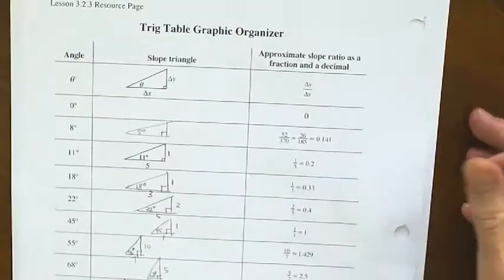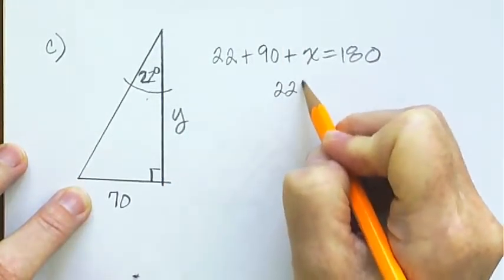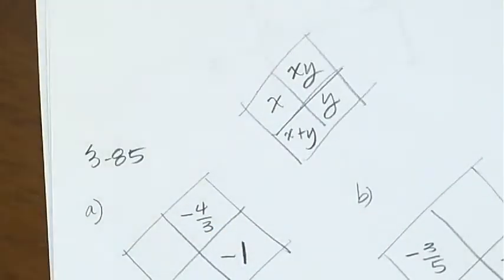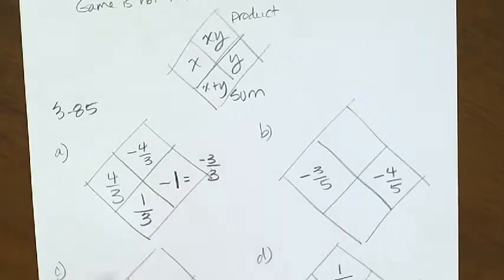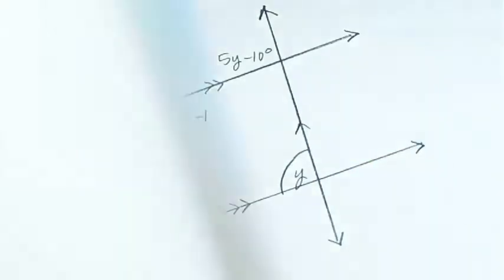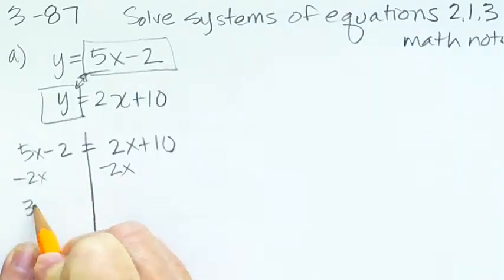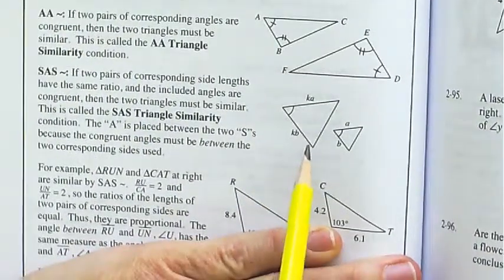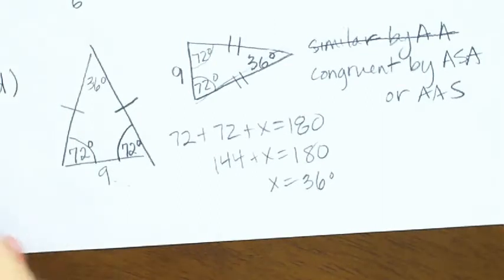3-83 through 3-88